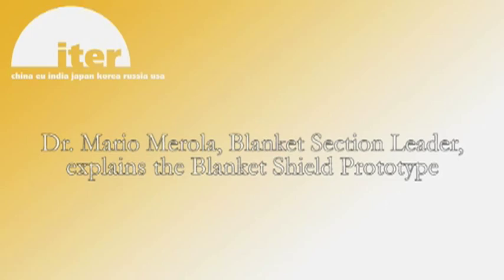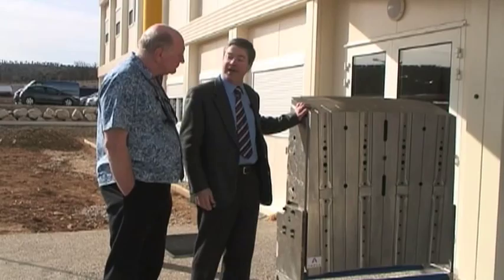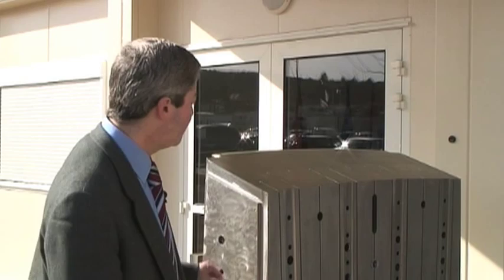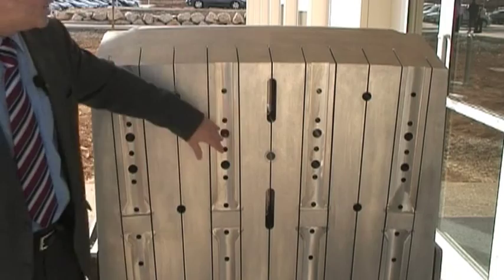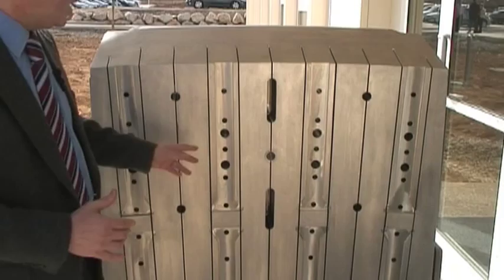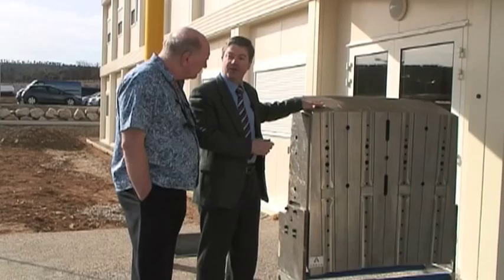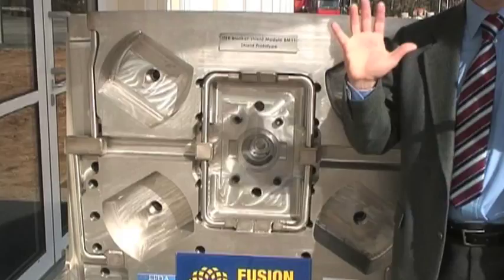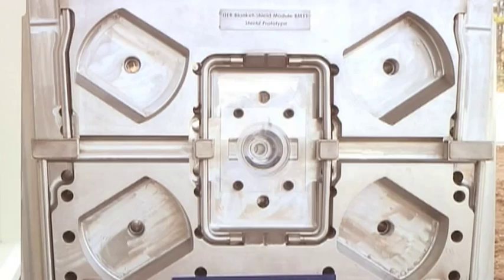ITER - Dr. Mario Merola explains the Blanket Shield Module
A short explanation by Dr. Mario Merola, ITER Blanket Section Leader, in front of the ITER Headquarters Blanket Shield Module.